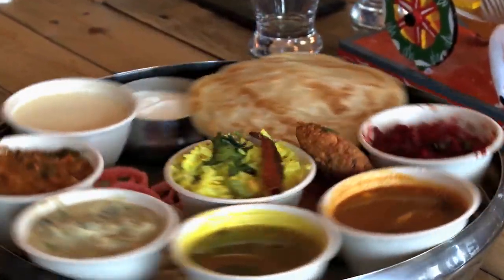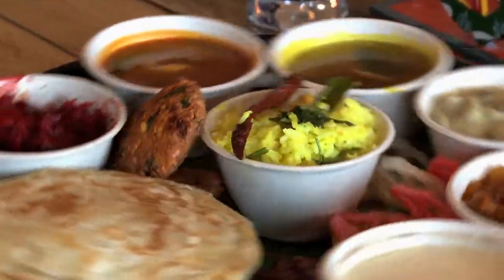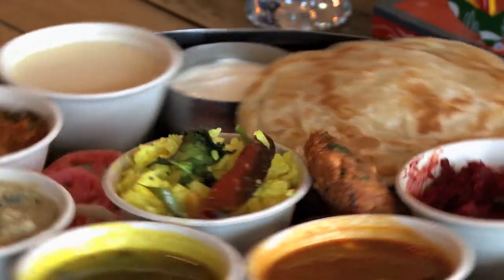Agni South Indian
Agni’s menu isn’t a typical Indian menu. The selections are categorized for clarity. Available are vegetarian and non vegetarian options as well as gluten free. Cilantro is plentiful and Agni mixes their own spices. Meats are lamb, goat, and chicken. Various types of curries are prepared daily.